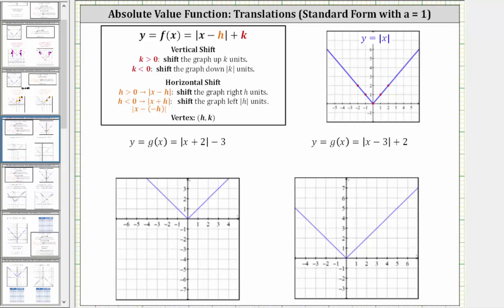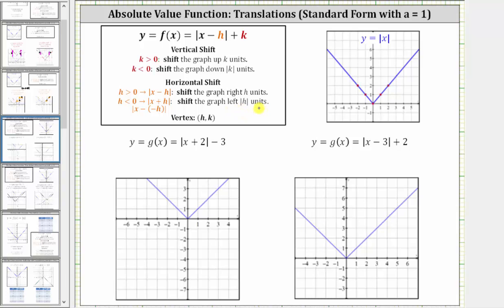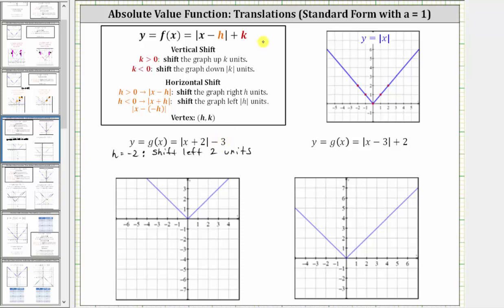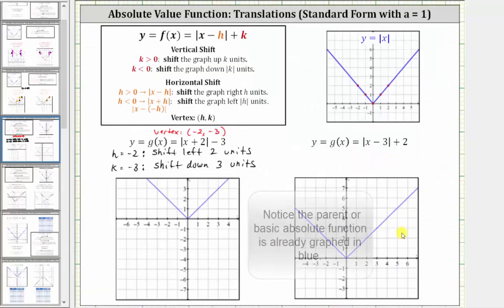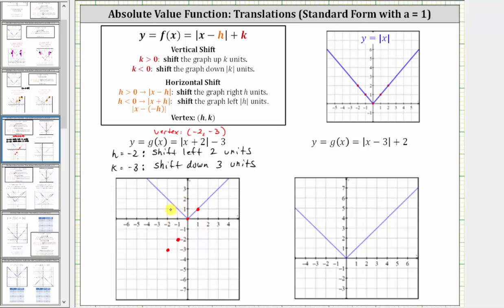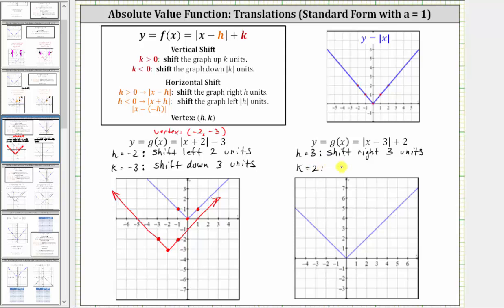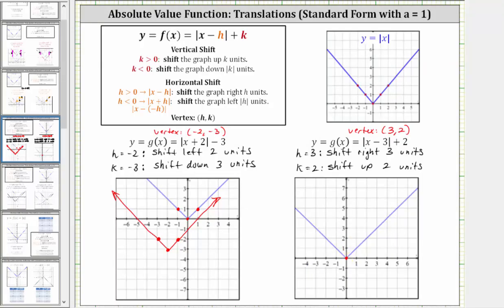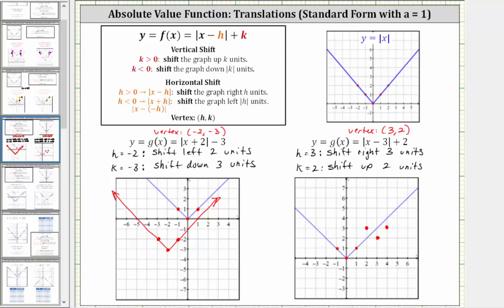Graphing Absolute Value Function Translations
This video explains how to graph translations of the absolute value function.